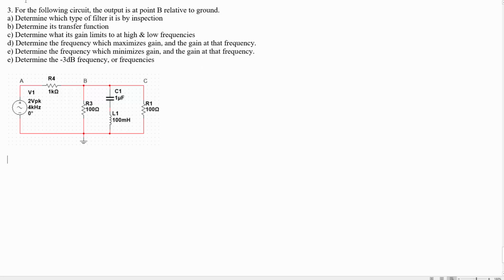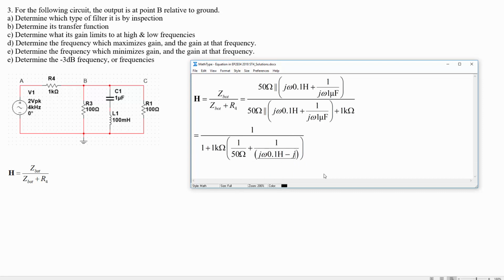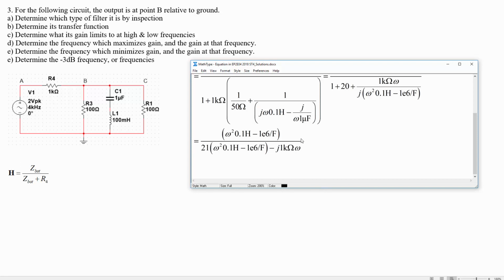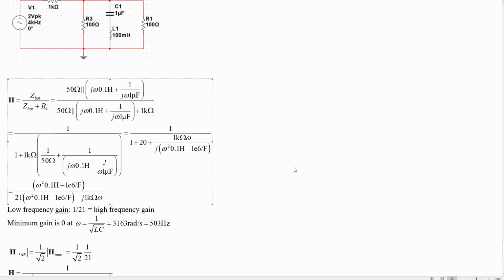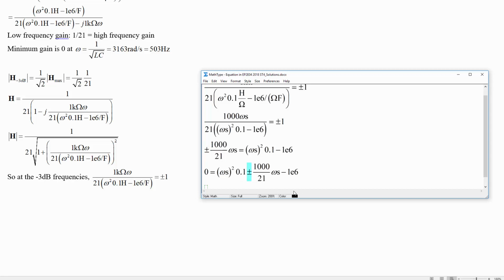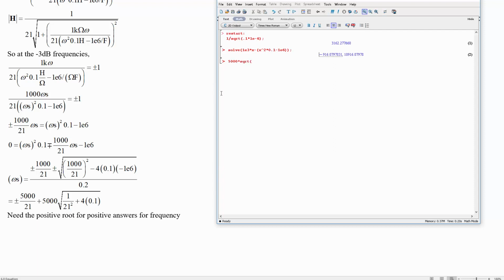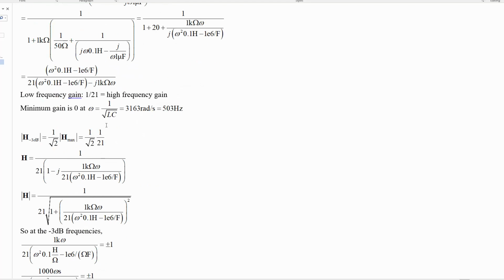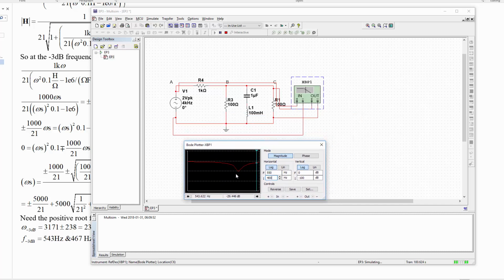Frequency Response and Filters: Extra Problem #3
Transfer function and -3dB frequencies analytically for a passive filter with low gain.